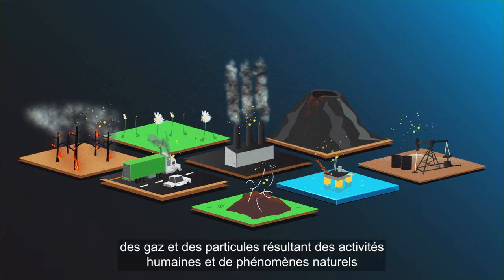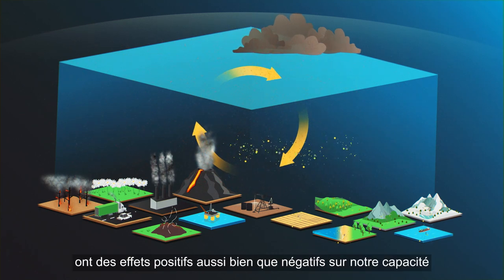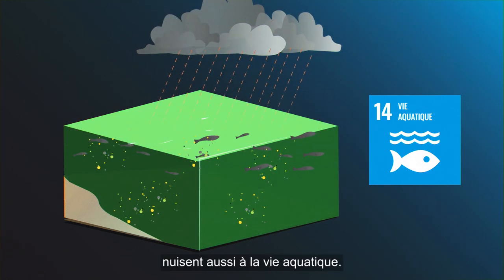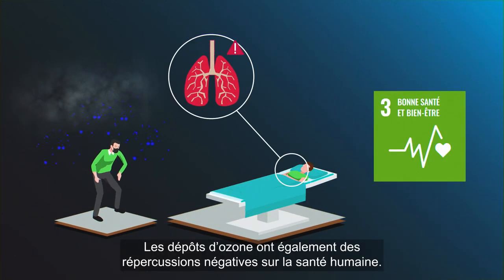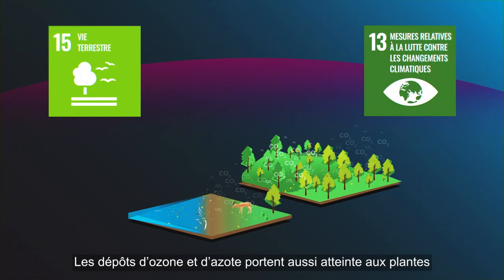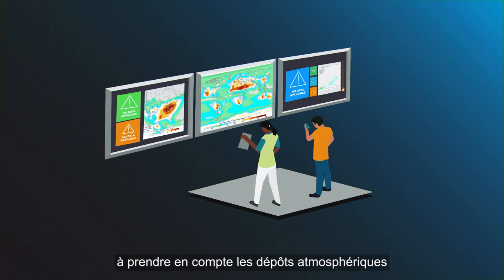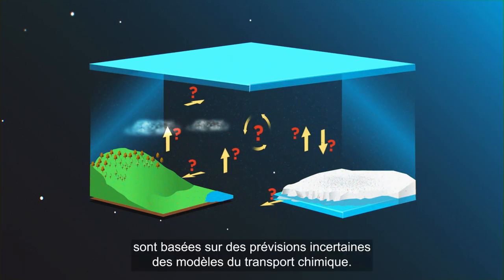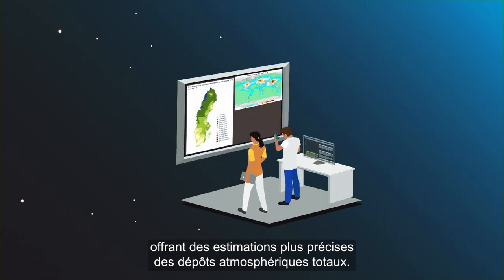Animation on atmospheric deposition launch - French